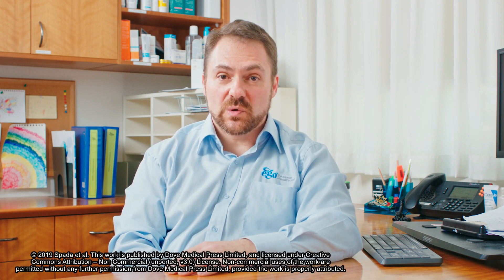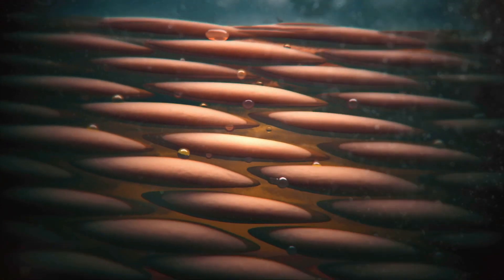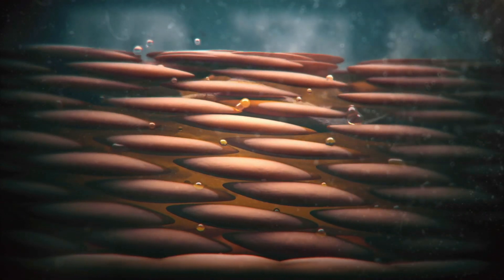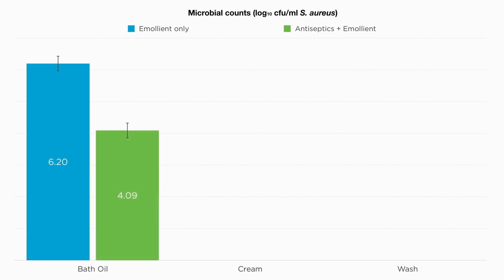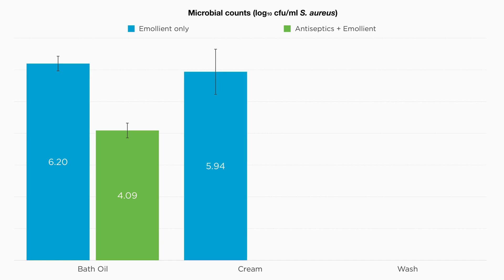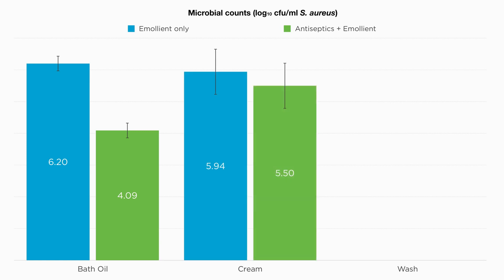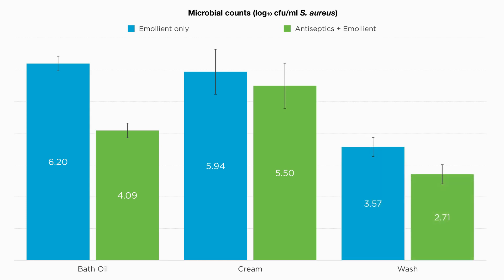Antiseptics reduce S. aureus on skin - Video abstract [ID 215023]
Video abstract of an original research "Emollient formulations containing antiseptics reduce effectively the level of Staphylococcus aureus on skin&rdquo; published in the open access journal Clinical, Cosmetic and Investigational Dermatology by Fabrizio Spada, Tanya M Barnes and Kerryn A Greive.
Background: Increased skin colonization by Staphylococcus aureus is associated with atopic eczema (AE) severity. Reduction of S. aureus levels on the skin results in an improvement in the clinical condition.
Methods: The antimicrobial activity of topical products including a bath oil, cream, and wash combining antiseptics and emollients (A+E) was compared to products containing emollients only. The preference of patients with AE for A+E cream or emollient only cream to relieve symptoms of itching, erythema, and inflammation when applied three times daily for 10 days is evaluated. Repeat insult patch testing of the products is also conducted.
Results: A significant reduction in microbial counts was found following use of A+E bath oil (4.09&plusmn;0.32 vs 6.20&plusmn;0.24 log10 cfu/mL S. aureus, P&lt;0.001), A+E cream (5.50&plusmn;0.63 vs 5.94&plusmn;0.72 log10 cfu/foot S. aureus, P=0.002), and A+E wash (2.71&plusmn;0.48 vs 3.57&plusmn;0.31 log10 cfu/mL Escherichia coli, P&lt;0.001) compared to the emollient only products. The A+E cream was preferred to the emollient only cream (P=0.004) by patients with AE. All three tested formulations were found to be non-irritating and non-sensitizing to the skin.
Conclusion: The bath oil, cream, and wash containing antiseptics and emollients decrease the level of bacteria on the skin, including S. aureus, compared to emollient only products. Patients with AE preferred the A+E cream compared to the emollient only cream to relieve symptoms of itching, erythema, and inflammation. The choice of formulation allows clinicians and patients to choose a suitable product for the short-term treatment of eczema flareups caused by bacterial infections.